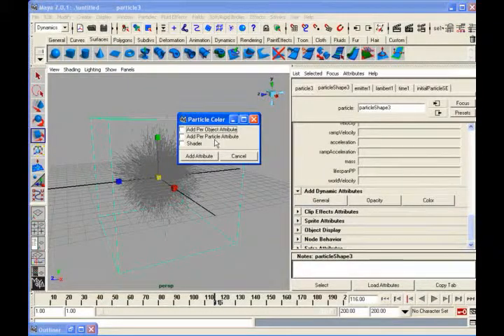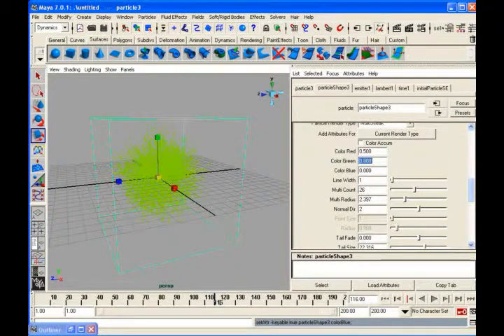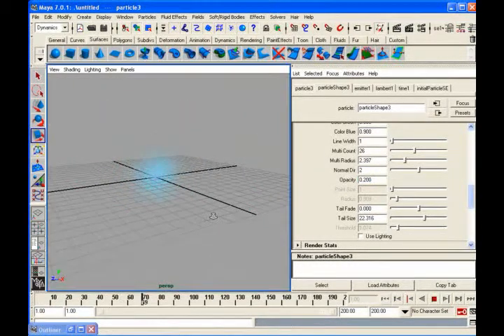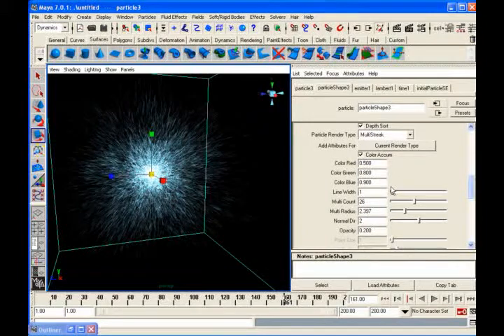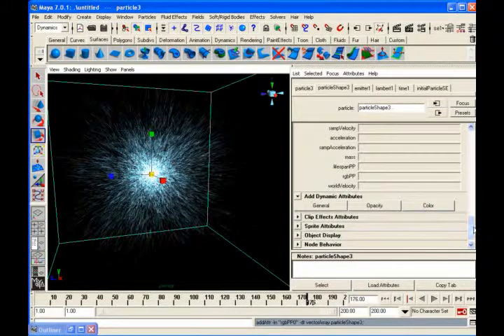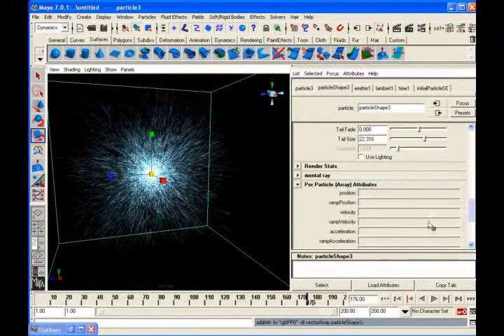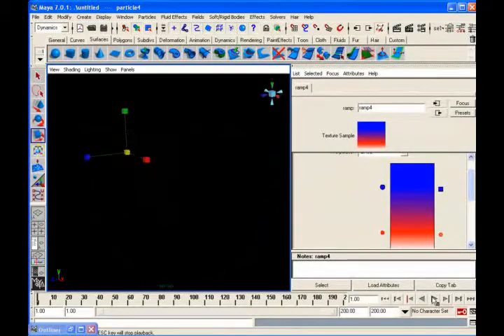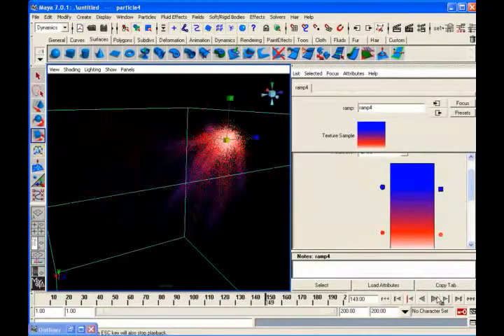Maya Dinamics basic Tutorials Lesson 01 Part 06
Learn Maya Online Maya Dinamics basic Tutorials Part 04